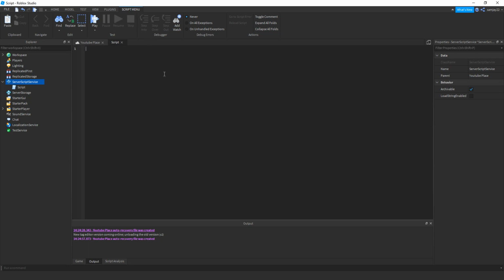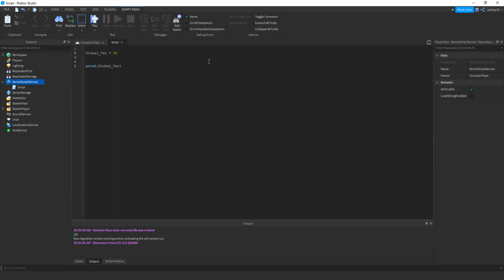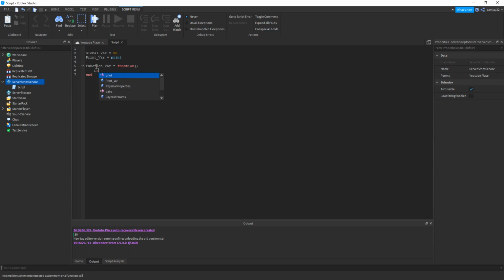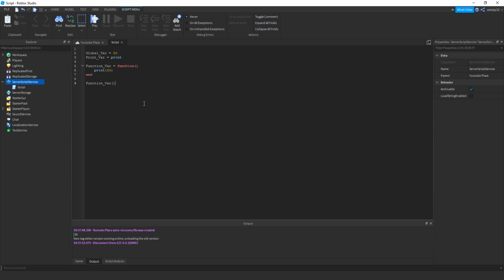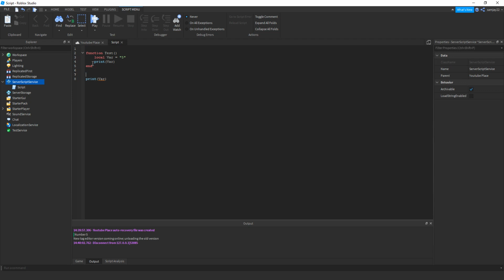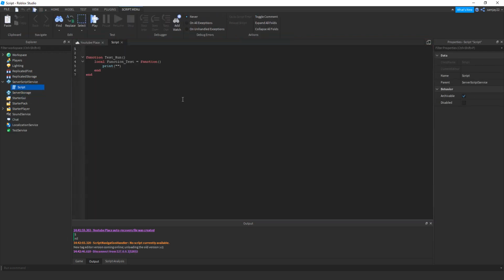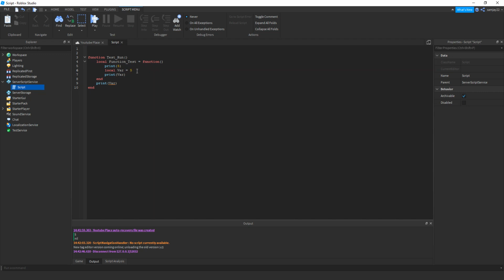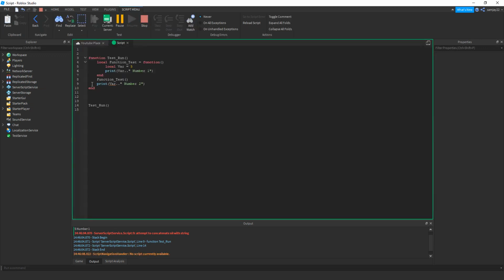Global and Local Vars and how they work || Episode 4